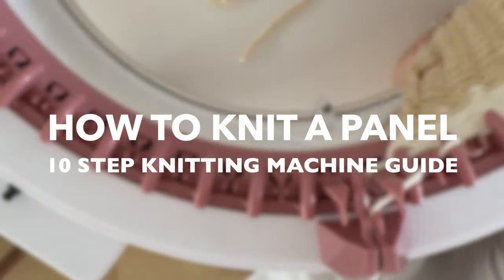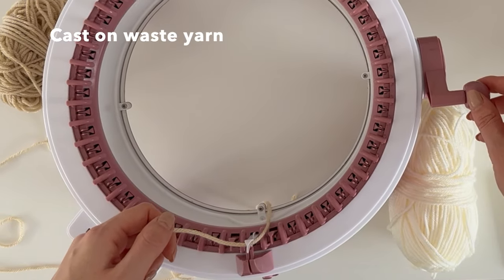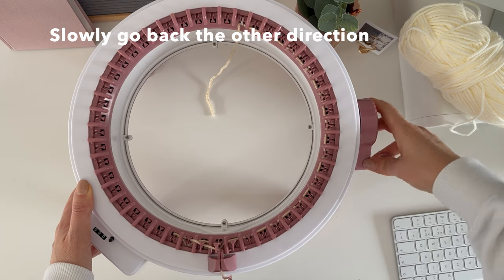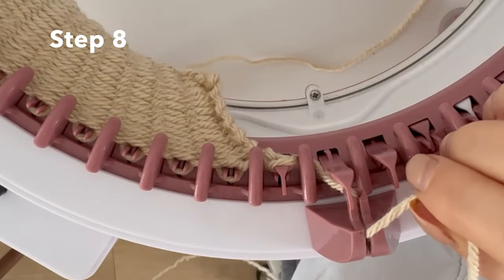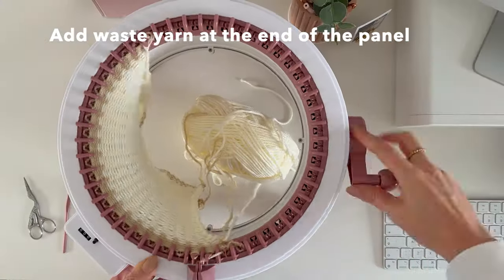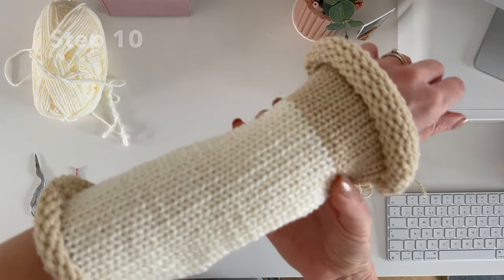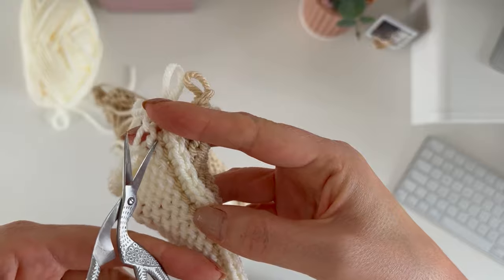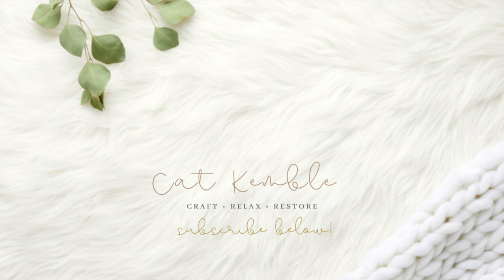HOW DO YOU MAKE A FLAT PANEL ON A SENTRO KNITTING MACHINE?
Learn to knit a panel in 10 SIMPLE STEPS! Find out how to make a panel (swatch) on your Sentro knitting machine with this video tutorial.

You will learn how to use the panel setting on your Sentro knitting loom which you can use to make a scarf, cardigans & sweaters and anything in between!

If you have any questions please do leave them in the comments section and I will get back to you promptly! ❤️

🤖 Sentro Knitting Machine
🧞‍♂️ Wool Jeanie
✂️ Fiskars Scissors
🪡 Crochet hook

Cat x

Chapters:
00:00 Intro
00:15 Step 1 - Select the panel setting "P"
00:24 Step 2 - Turn handle to stop machine before white peg
00:38 Step 3 - Cast on waste yarn
00:48 Step 4 - Make sure yarn is under all markers
00:56 Step 5 - Use both tension gauges
01:18 Step 6 - Slowly go back in the other direction
01:35 Step 7 - Go back in the other direction again
02:02 Step 8 - Cast on main yarn
02:34 Step 9 - Adding waste yarn to the end of the panel
03:23 Step 10 - Removing the waste yarn
03:34 Single crochet slow motion
04:05 Cutting off waste yarn
04:26 Outro
04:37 Sentro Knitting Machine Fingerless Gloves video